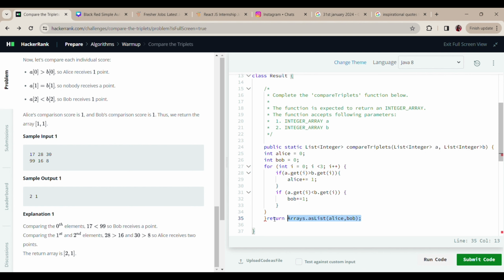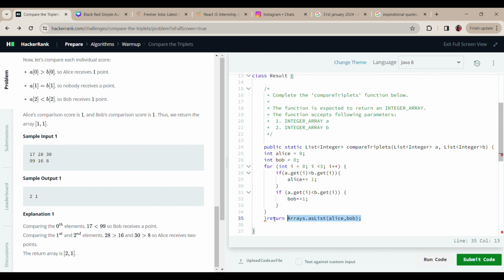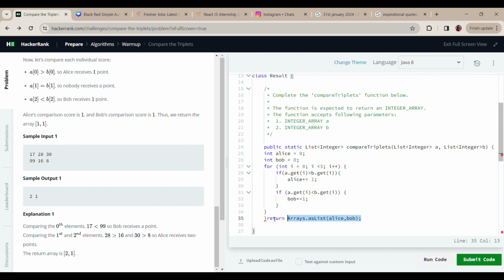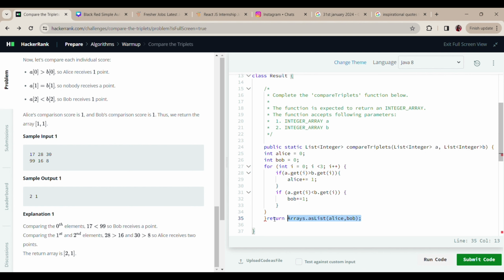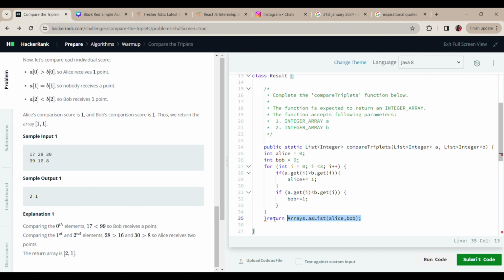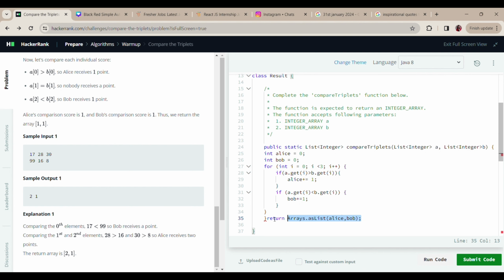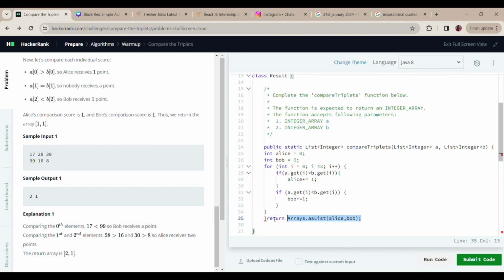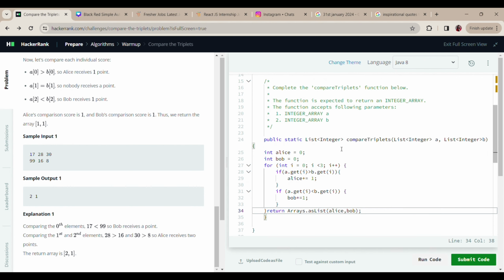compare the triplets hackerank warmup questions.